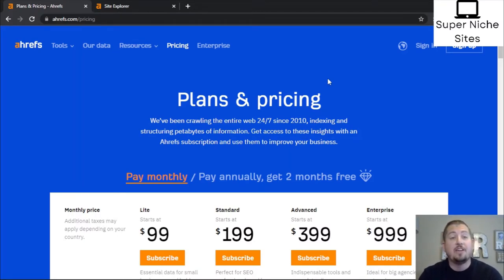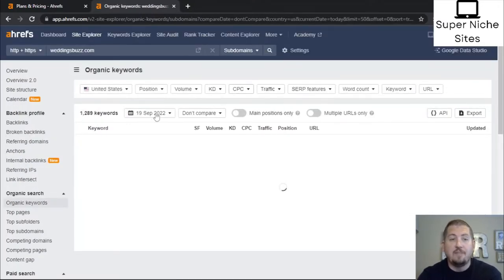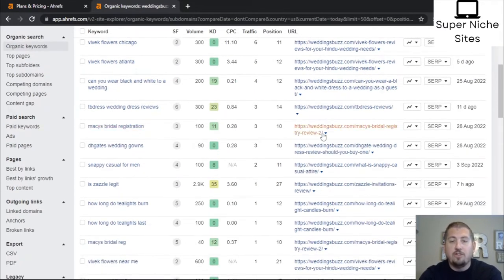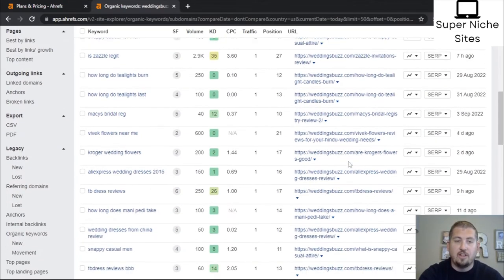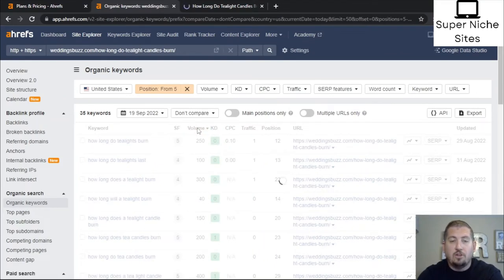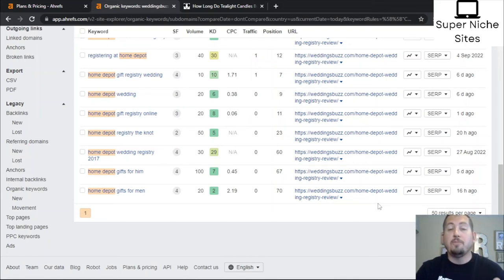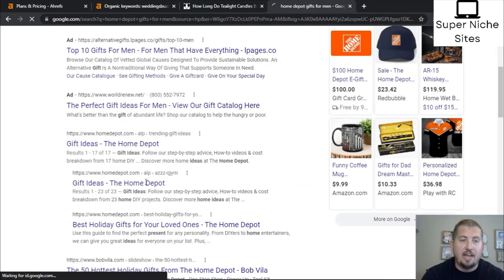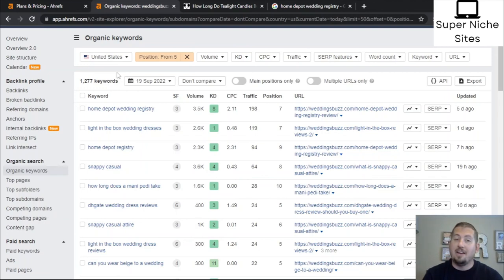AHREF's Free Plan: How To Optimize Old Blog Posts & Find New Keywords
Did you know that Ahref has a free plan that you can use without paying their expensive monthly fees? Well in this video I will show you how you can get that and also how I use that free plan to optimize my existing blog posts.

If you have been blogging for very long then you need to watch this video to learn how to optimize your articles.